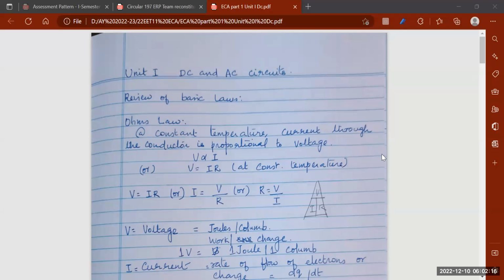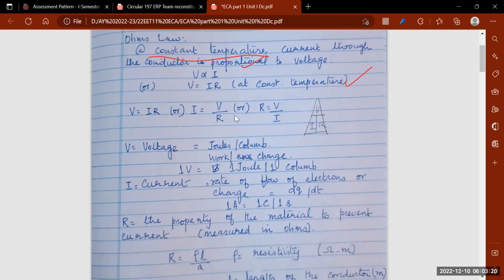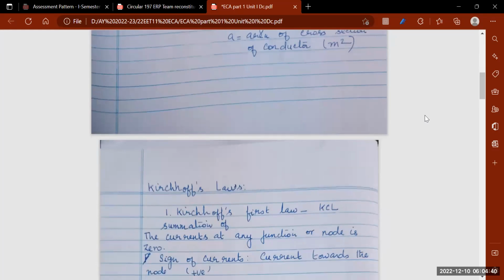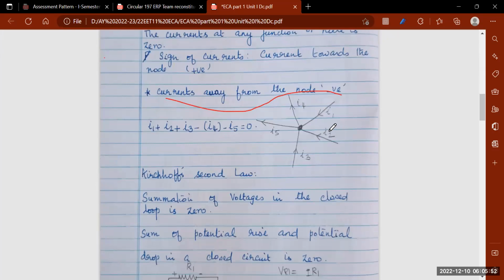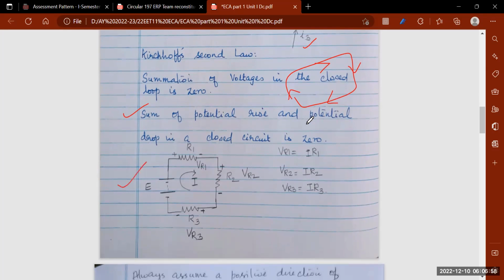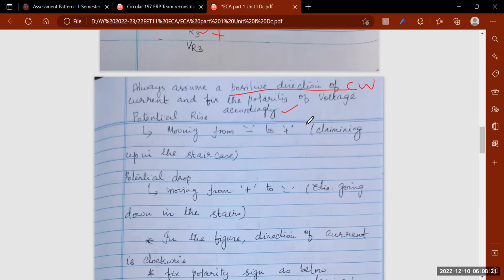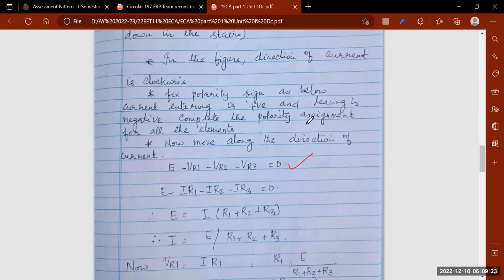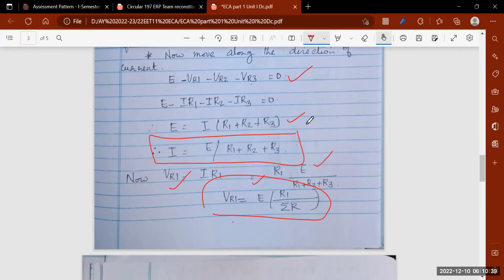Lecture 1 Basic laws of Circuit theory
This video describes about basic ohms law, Kirchhoff's law in details